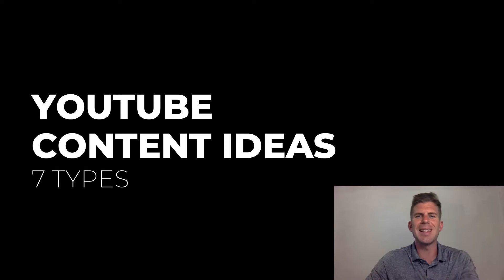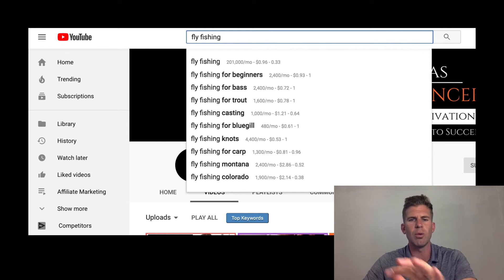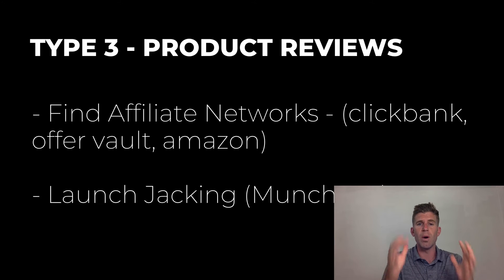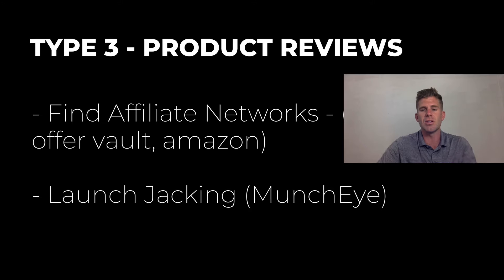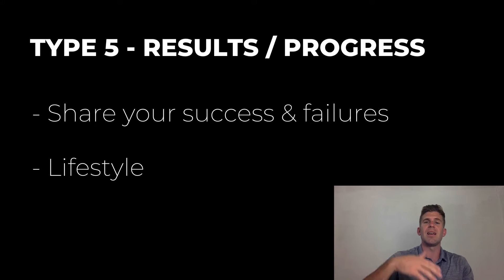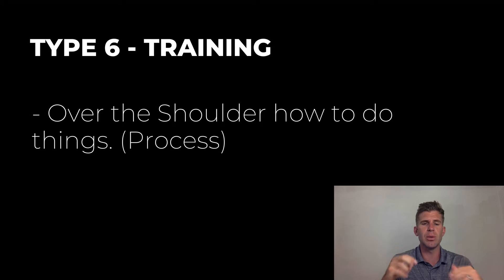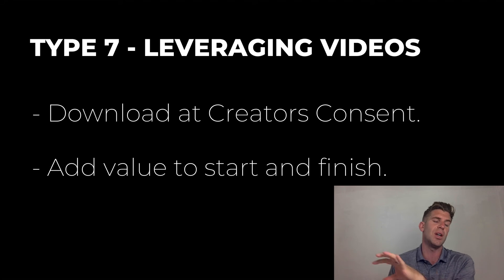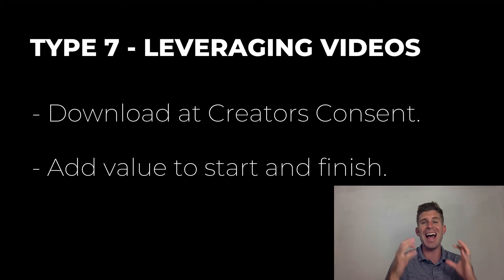YouTube Content Ideas - Focused for Affiliate Marketing on YouTube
Need Ideas of what YouTube videos to create? In this video, I share 7 different types of content ideas that you can implement. This will help you focus on what videos to make for your niche. ARE YOU SERIOUS ABOUT MAKING MONEY ONLINE? If so, INVEST IN YOURSELF with High Ticket Affiliate Accelerator! It is a System that will TEACH YOU EVERYTHING YOU NEED TO KNOW for 2019 and BEYOND!